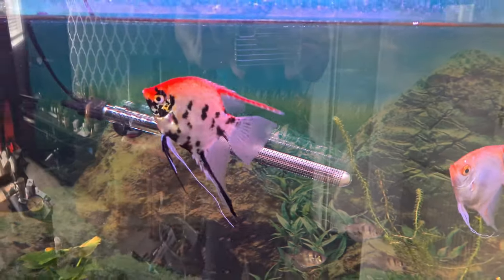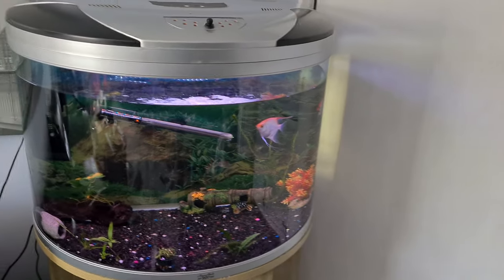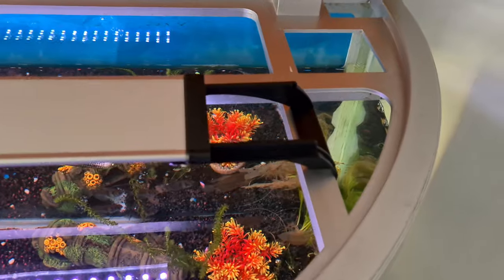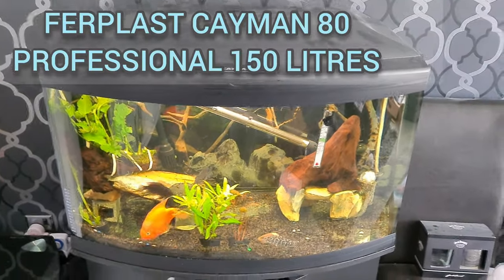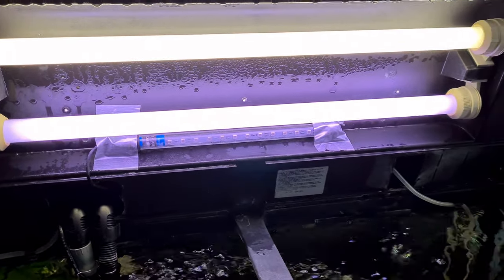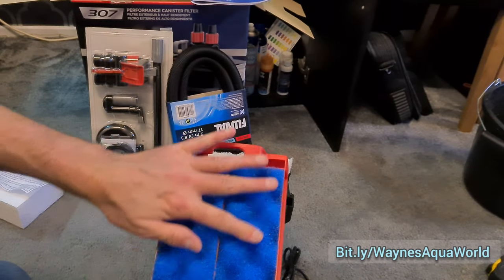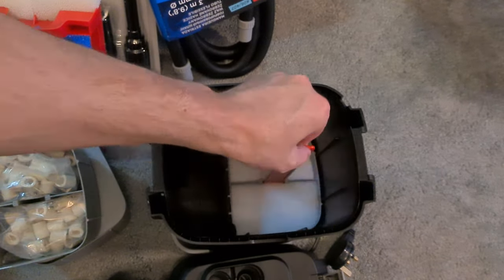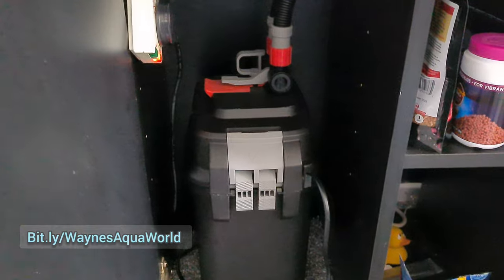Tropical Fish Tank Aquariums AquaMode and Caymen Fluval 307 Filter setup Review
This video features fish tank aquariums and various Fluval Filters that I use.

00:00 Aquamode 900 Tour
02:10 Ferplast CAYMAN 160
03:30 Fulval 307 setup